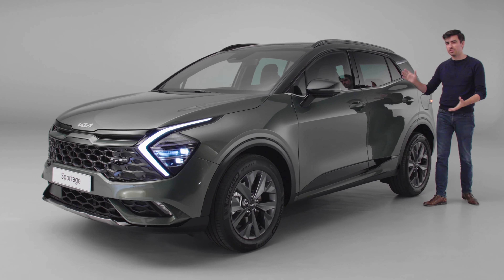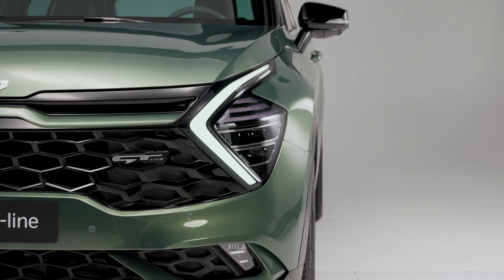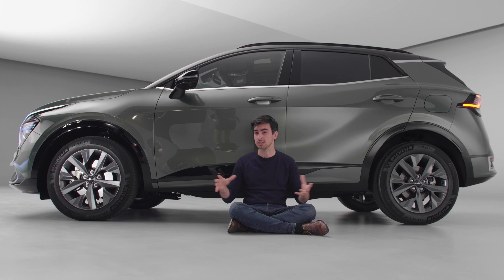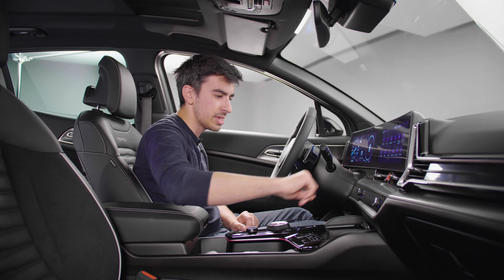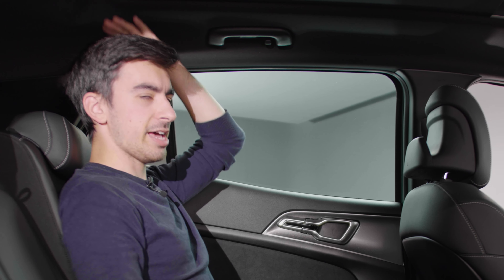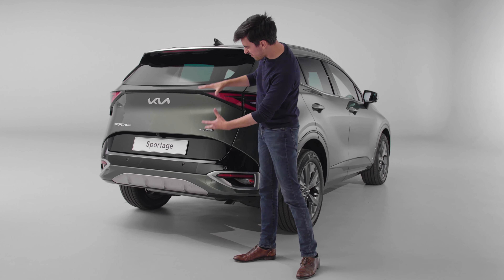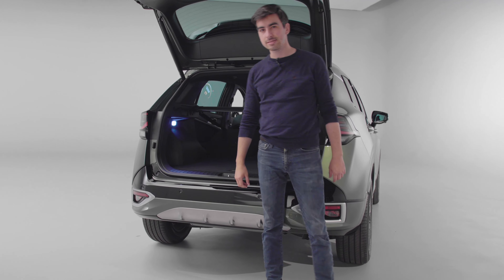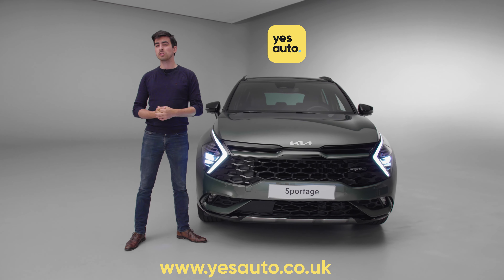NEW Kia Sportage 2021 static review: a new crossover king emerges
The new Sportage is one of the most striking cars of 2021 and gets loads of hi-tech features first seen in the Sorento. Could this be the new king of the crossovers?

For that to happen it needs to overthrow the excellent new Nissan Qashqai, and the Sportage is already off to a flying start. It's built on an all-new production platform that majors on electrification, with all but one of the diesel engines coming with some form of hybrid power. And as part of that, Kia is releasing a 'self-charging hybrid' and a plug-in model, with the latter offering up to 35 miles of electric only range. But it's the cabin that really impresses, with a huge panel in the centre of the dashboard that gives the Sportage a futuristic feel. We won't spoil it all here, so check out Cam's walk around of the all-new Kia Sportage.

Find great deals on a new or used Kia Sportage at YesAuto

Who are YesAuto?

YesAuto is here to make car buying enjoyable and easy. We offer a simple and no fuss way to search, compare and buy cars. With a huge range of cars from trusted dealers and a wealth of clever tools, news and reviews, we’re here to help you find the perfect car for you.